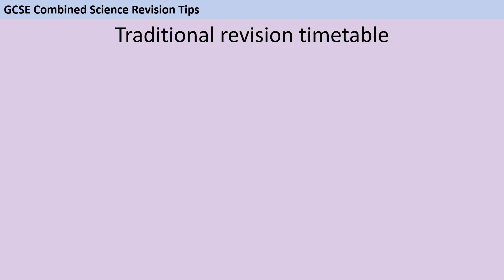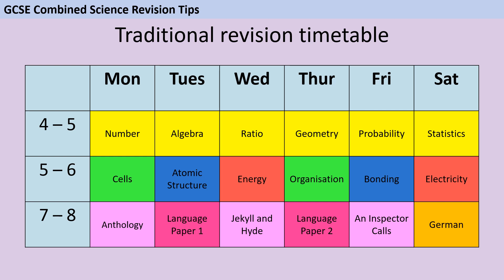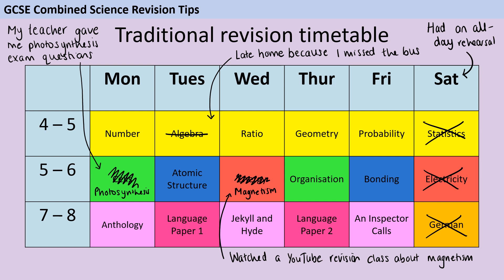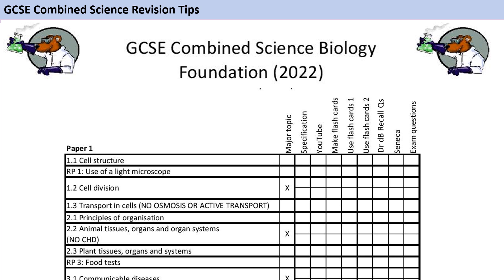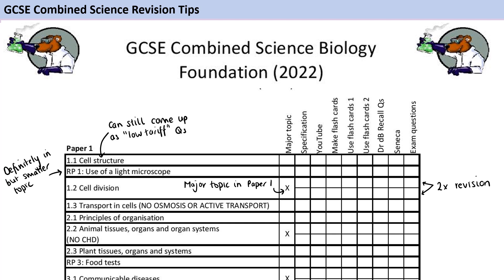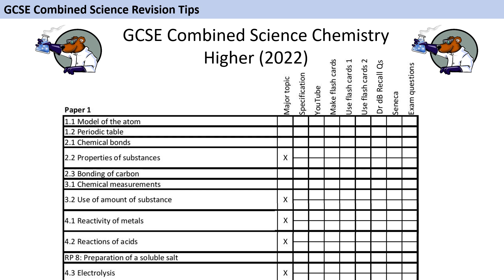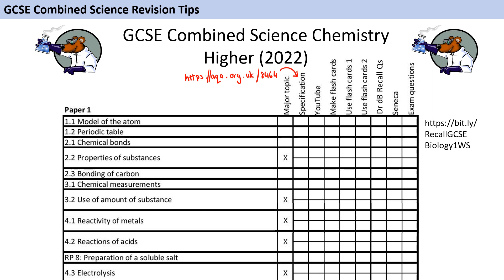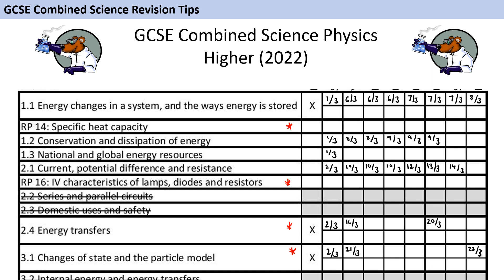How to make a revision timetable for AQA GCSE Combined Science 2022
Now that you're armed with the "advance information" for GCSE Combined Science, how can you structure your revision ready for the summer 2022 exams?

This video is aimed at those preparing for the AQA 8464 syllabus.

and so on